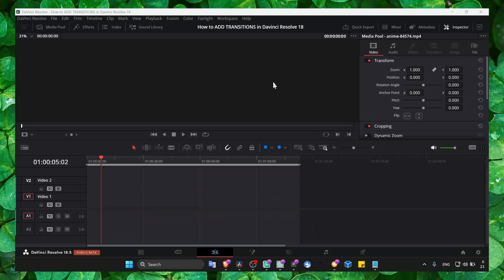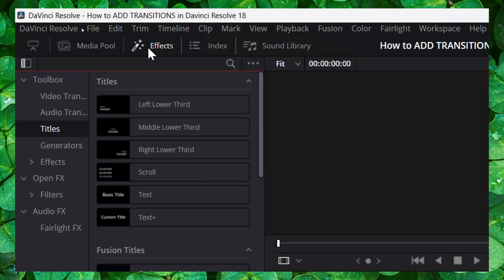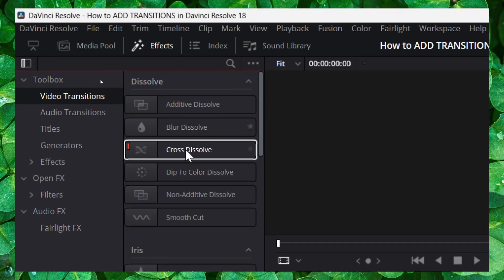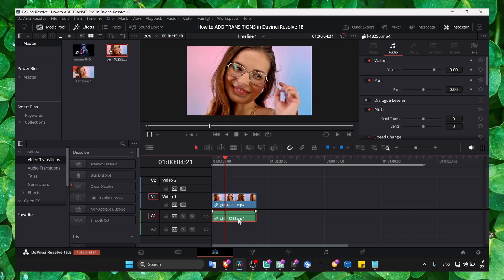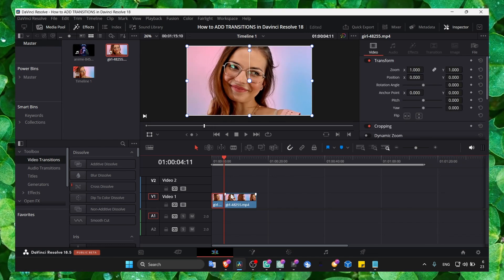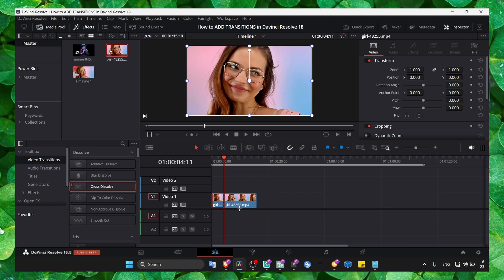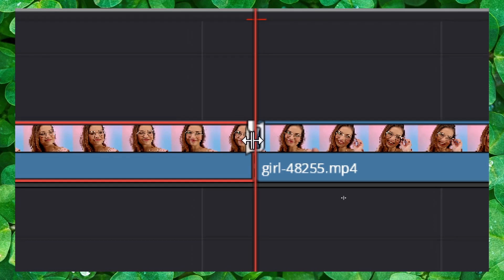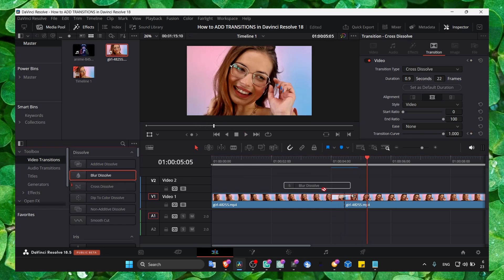How to Add TRANSITIONS in Davinci Resolve 18 - Tutorial for Beginners 2025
How to Add TRANSITIONS in Davinci Resolve 18 - Tutorial for Beginners

In this video, I will guide you through the process of adding transitions in Davinci Resolve 18, step by step. To ensure that you don't miss any important steps, please follow along with me closely. By the end of this tutorial, you will have a clear understanding of how to incorporate transitions into your Davinci Resolve 18 projects. So, let's get started!